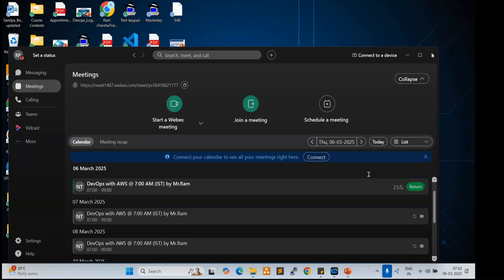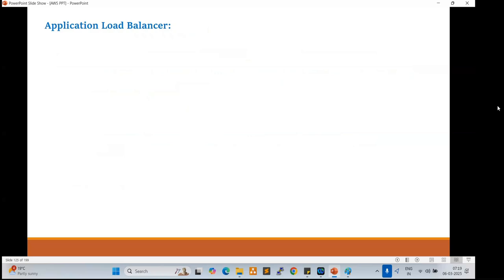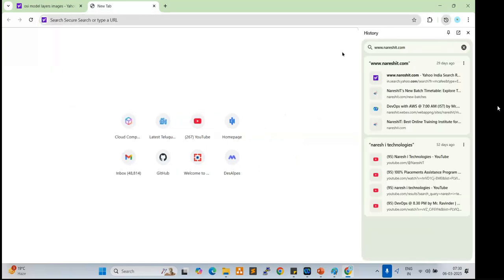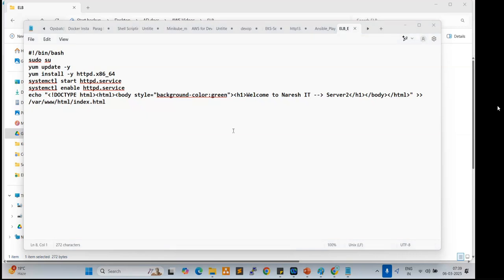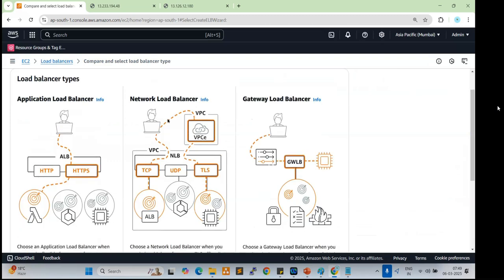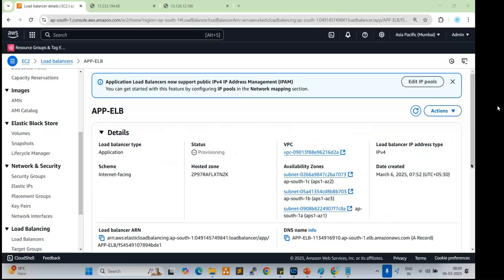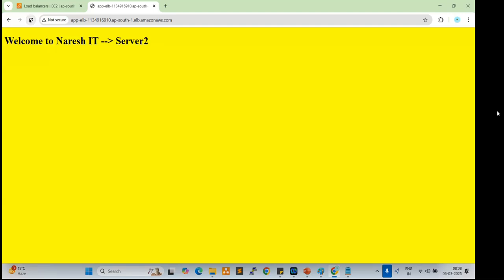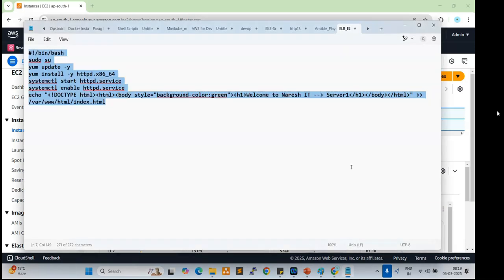devops&aws 2025 /03 /06